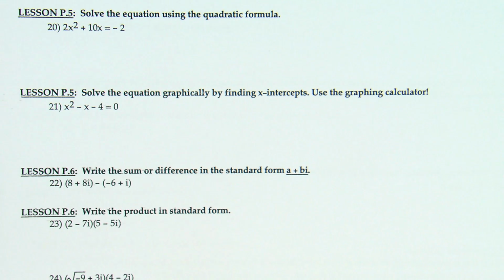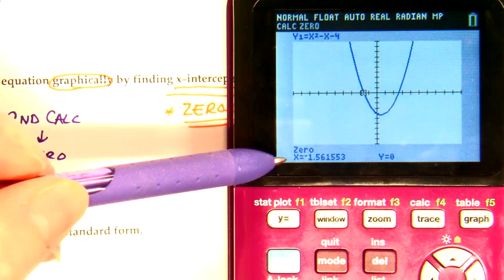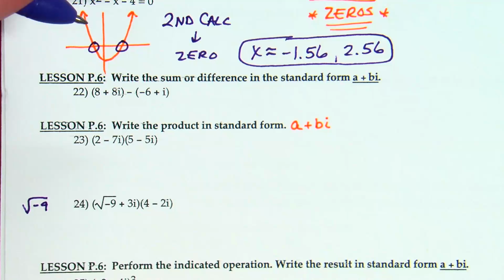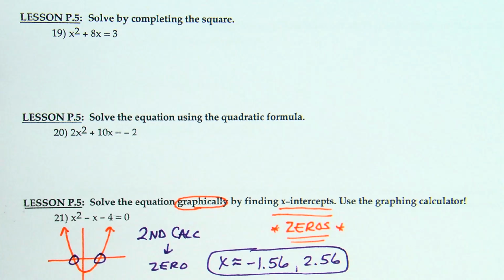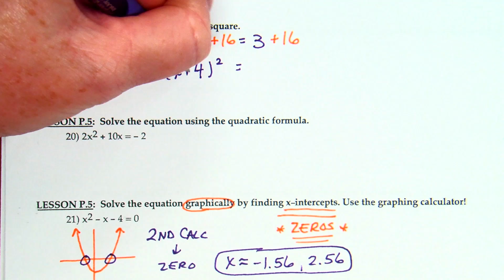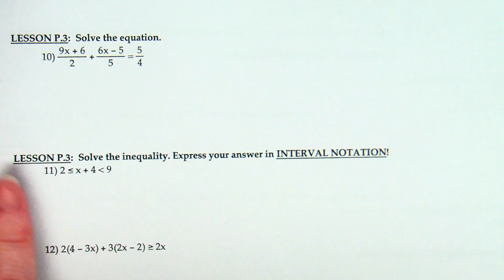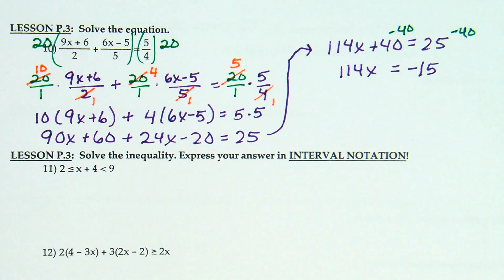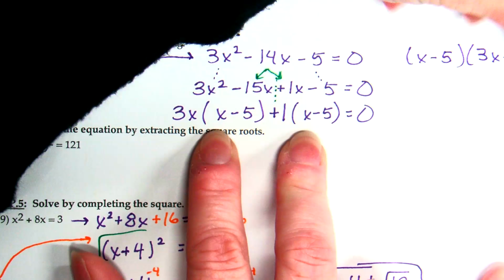Chapter P Review Questions Part 1